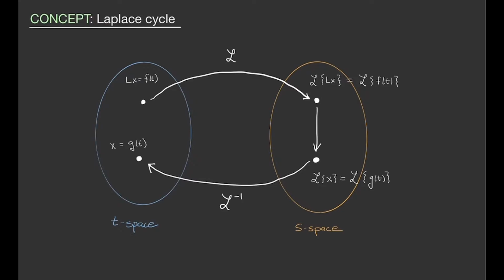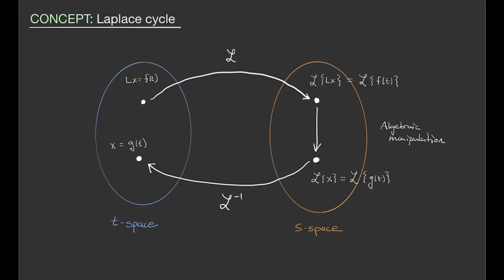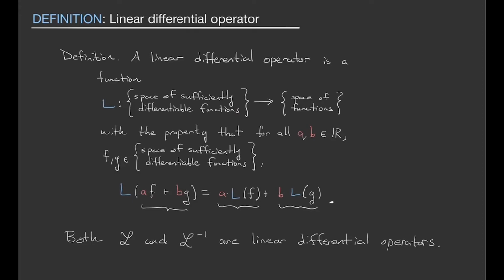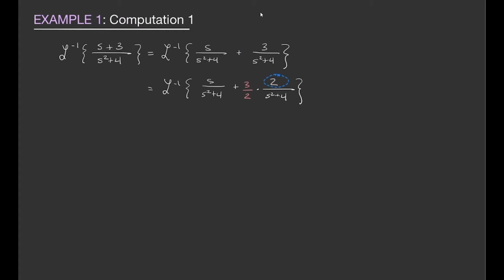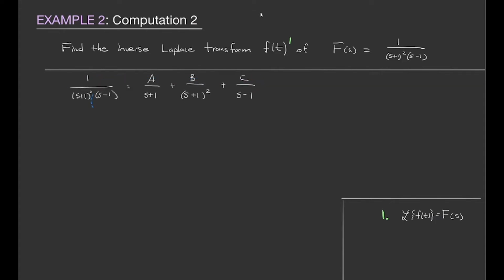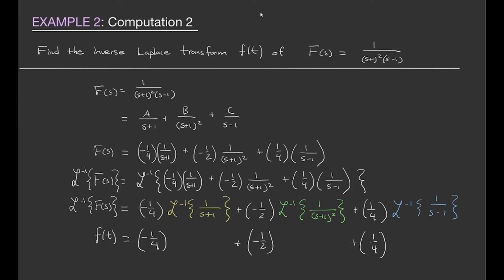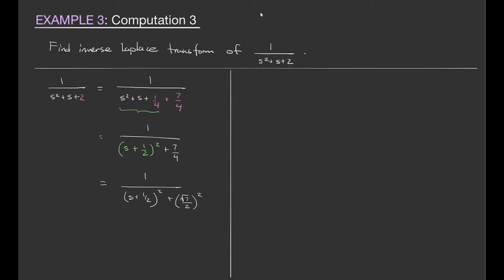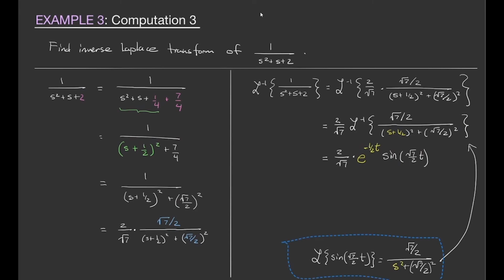EDE - Laplace transform and inverse